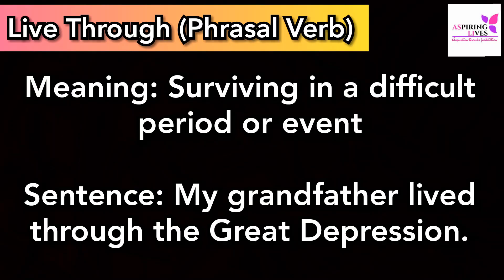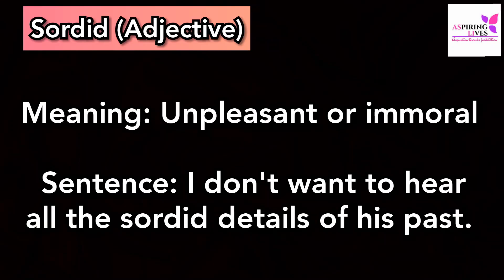English OnClick: Day 33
We, once again, welcome you all to 'English OnClick', introduced by the 'Aspiring Lives NGO' channel. It is a small but important step towards strengthening English, especially its vocabulary part. Under English OnClick, on the daily basis, the video is being released. 'Aspiring Lives' is an NGO (Public Charitable Trust) which has started the YouTube channel by the name 'Aspiring Lives NGO'. The theme of the channel is to do spread awareness. The purpose of English OnClick is to make learners get practiced/learn in regard to important aspects of English language learning with the great ease. If you find useful to watch this English OnClick video, please keep watching upcoming worthwhile videos under English OnClick. Kindly share it in your contacts/groups/social media also so that other learners could get benefitted.

Aspiring Lives has started this YouTube channel to work for the needy ones through its concerned videos. Additionally, when this channel will be monetized, and the funding will be started from the YouTube, the earned money will be used for the concern of Aspiring Lives NGO only in regard to its social work activities.

This video is for we all. Your comments to add/change in this video will be welcomed.